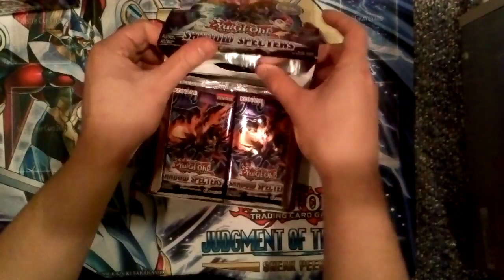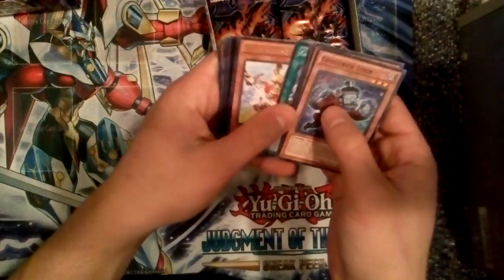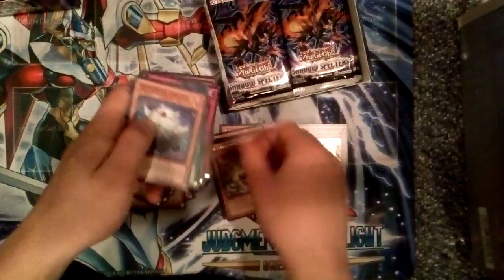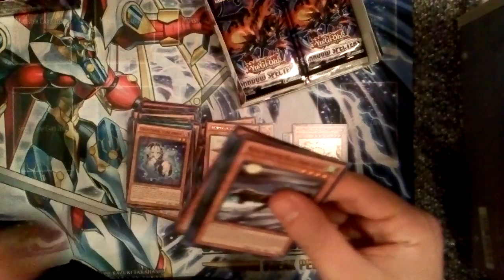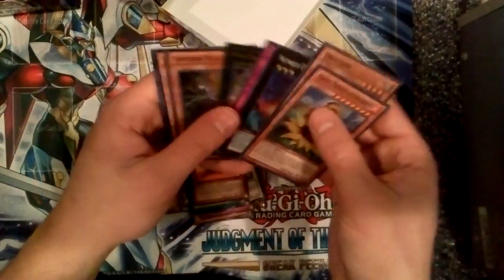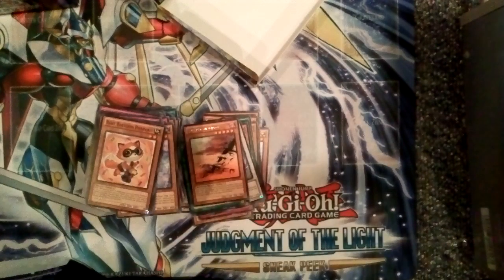Opening a Shadow Specters Booster Box!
If you enjoyed this video, Please hit that "Like" button, it really helps me out.

If you want to buy something that I got in this video or just need some cards in general, check out my ebay store! cheapest prices around!

If you enjoy Pokemon Pack Openings, come check out my Pokemon channel where I open lots of Pokemon Booster Packs, Boxes, Tins and MORE!